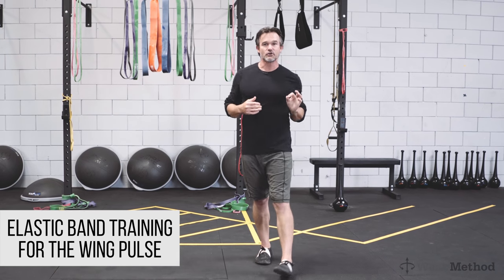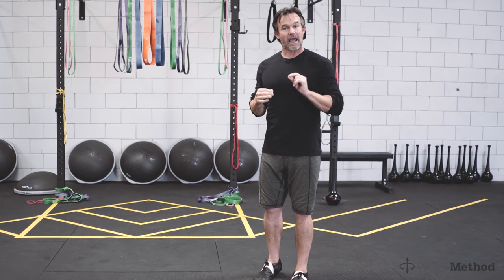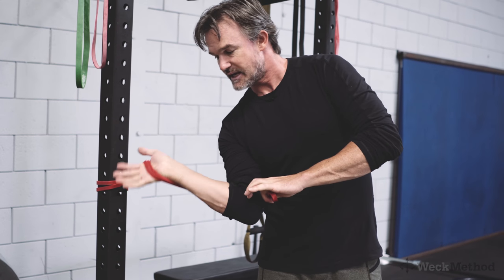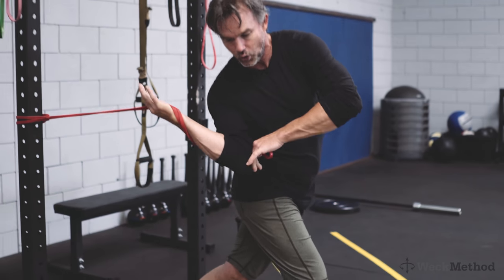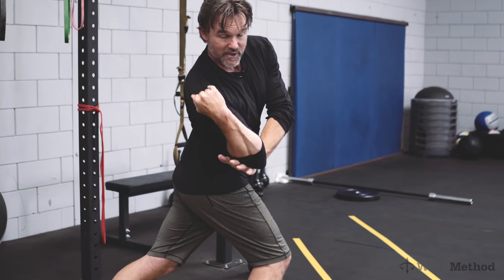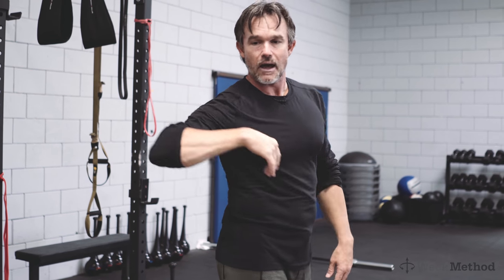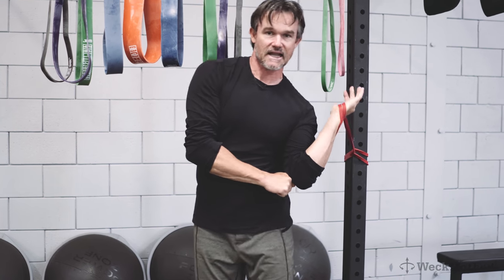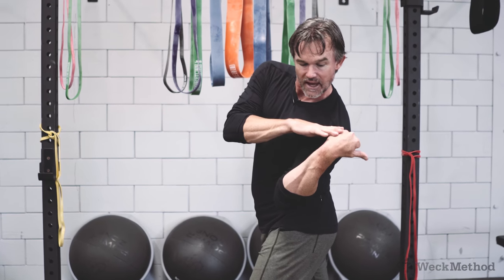Wing Pulse to Improve Running Technique: WeckMethod Elastic Band Training